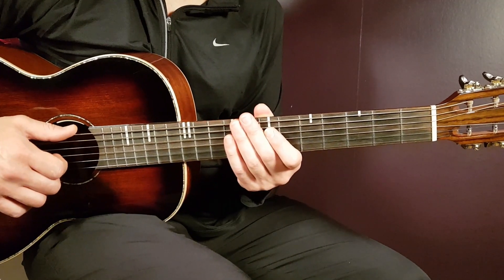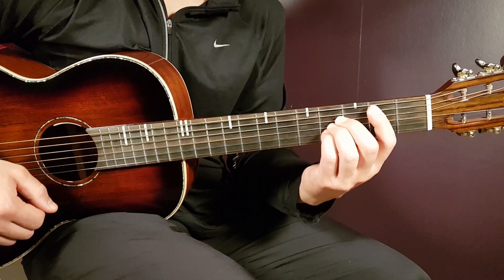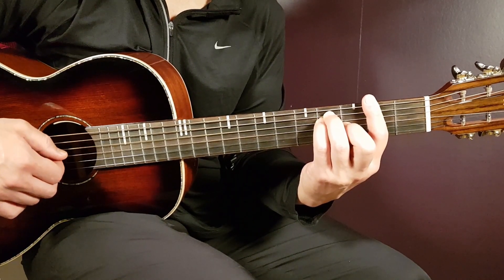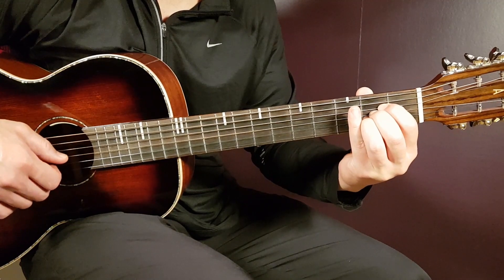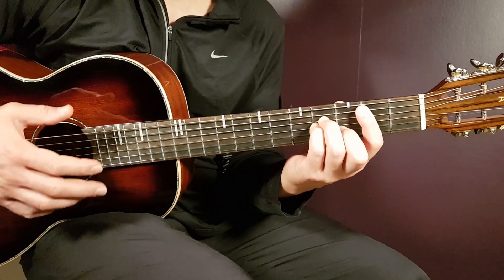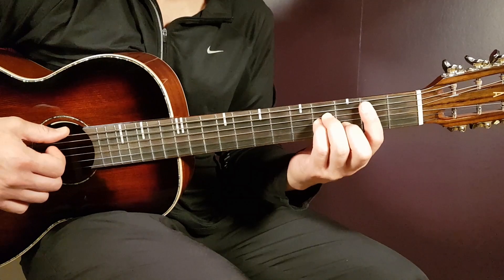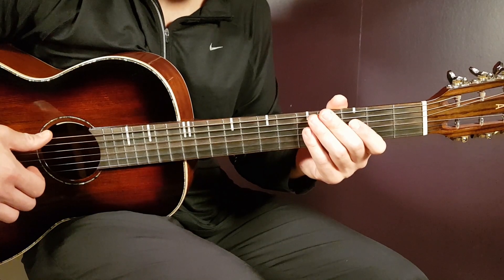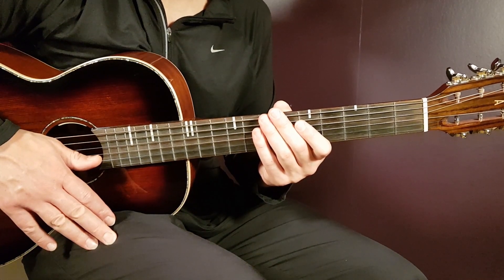How to play HOZIER - FIRST LIGHT Acoustic Guitar Lesson - Tutorial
"First Light" by @hozier
Play tuned!